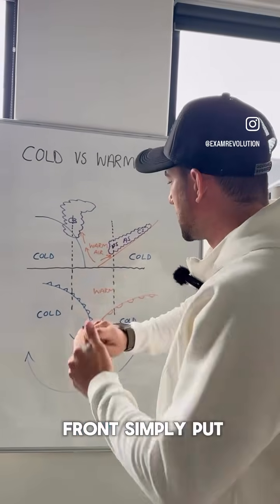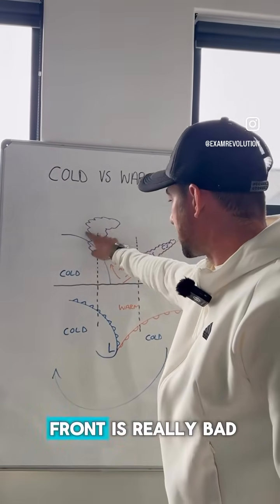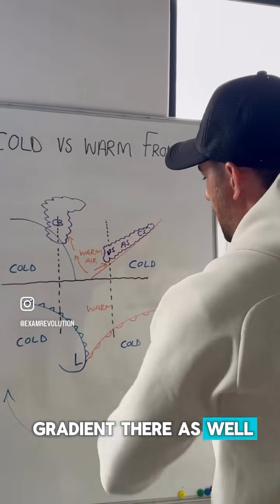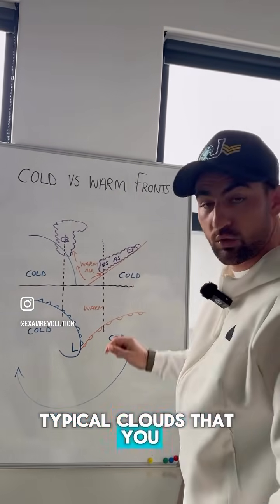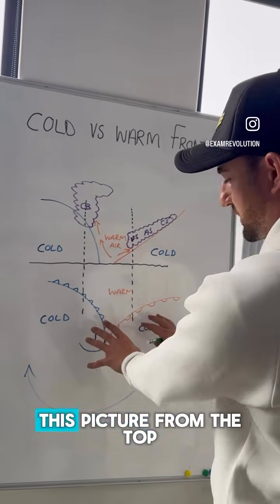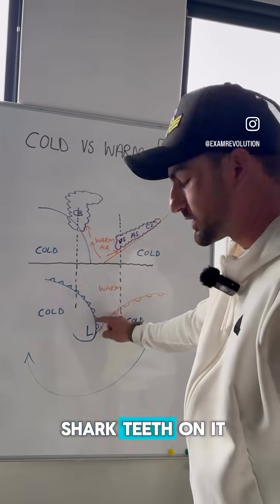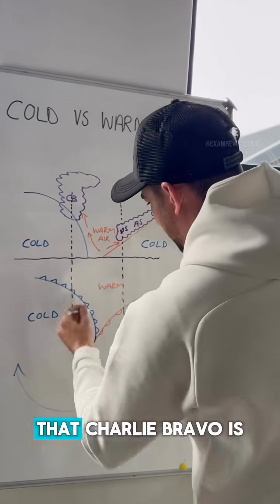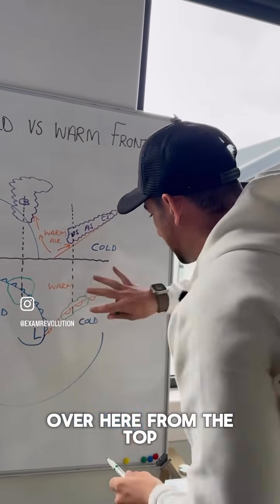Cold fronts Vs Warm Fronts